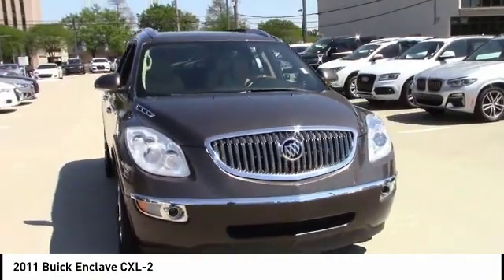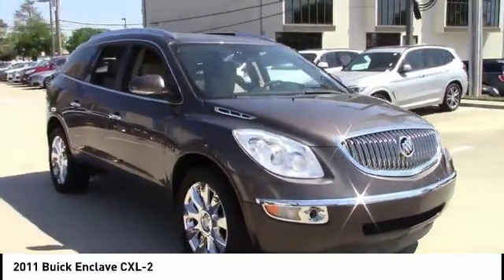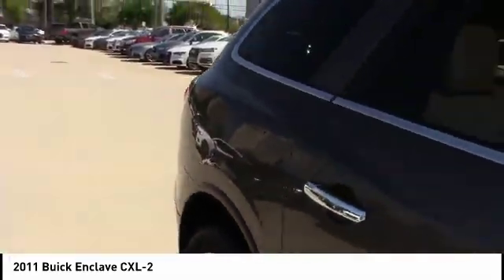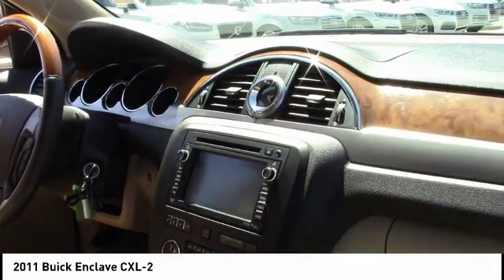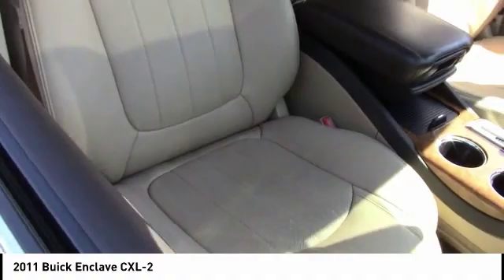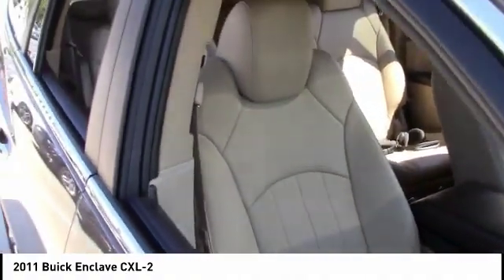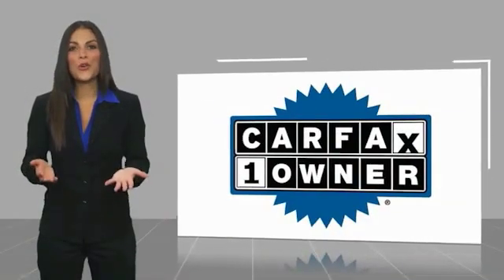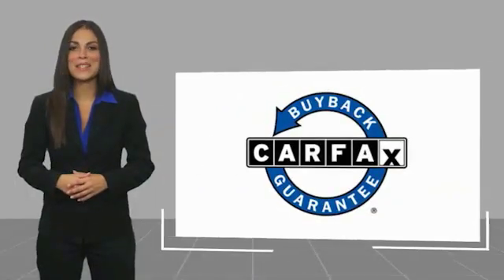2011 Buick Enclave Metairie LA LOA030572A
2011 Buick Enclave CXL-2

Audi New Orleans has a wide selection of exceptional pre-owned vehicles to choose from, including this 2011 Buick Enclave. When you purchase a vehicle with the CARFAX Buyback Guarantee, you're getting what you paid for. This Buick Enclave offers all the comforts of a well-optioned sedan with the utility you demand from an SUV. Indulge yourself with one of the most highly crafted, most luxurious automobiles available today. Exceptional in every sense of the word, this incredibly low mileage vehicle is one of a kind. More information about the 2011 Buick Enclave: One of the Enclave's strengths is that it's sized closer to a mid-size SUV, yet its interior makes excellent use of the space so that it can accommodate up to eight passengers, rivaling some full-size SUVs. Factor in a controlled ride and crisp, car-like handling, an extensive list of standard features and top-notch safety and the Enclave is an alternative family-mover that deserves a look. Strengths of this model include safety, roomy interior, smooth ride, and Smooth, responsive powertrain